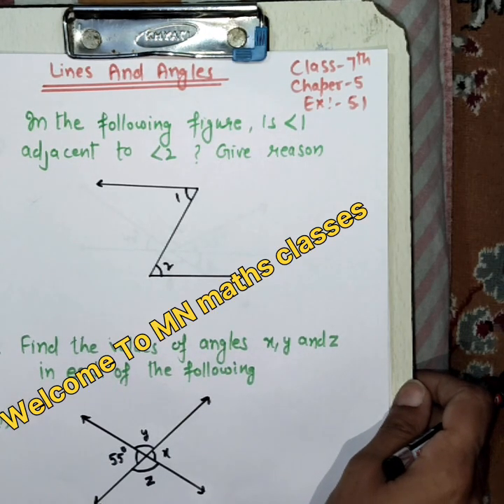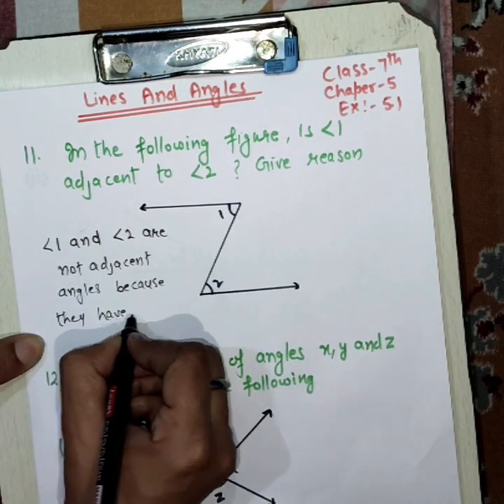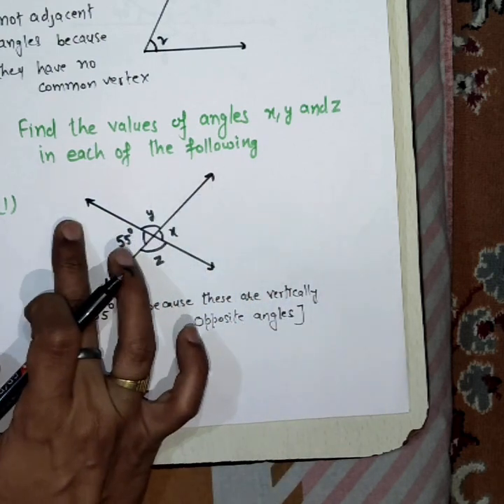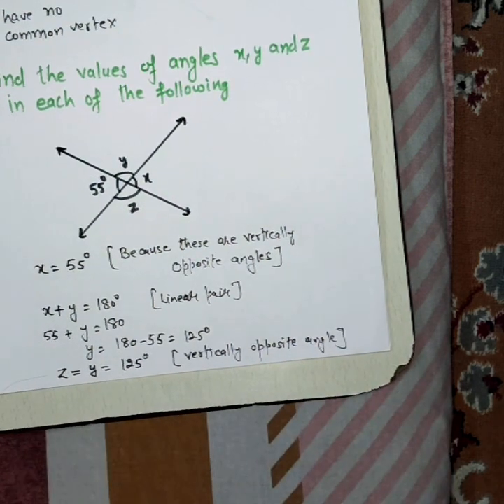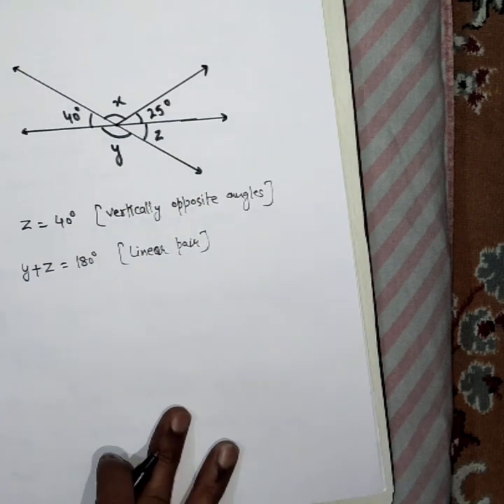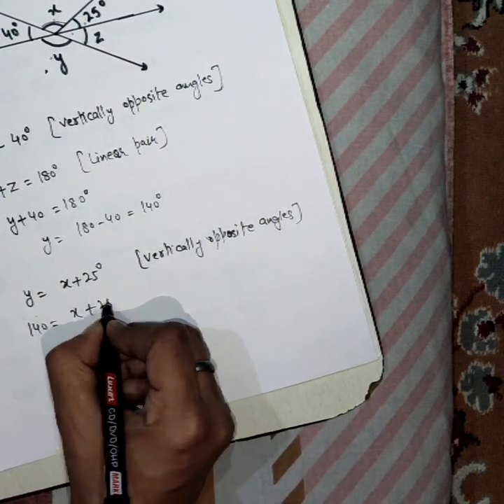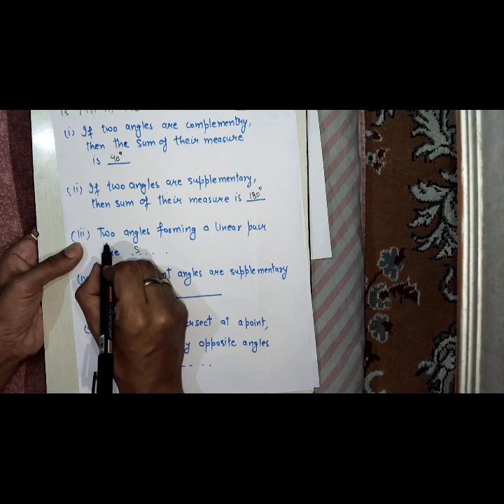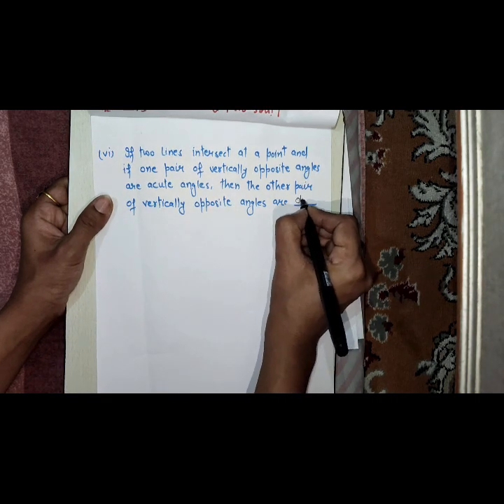Class 7th Maths Chapter 5 Exercise 5.1 Par 5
Class 7th Maths Chapter 5 Exercise 5.1
Part 5